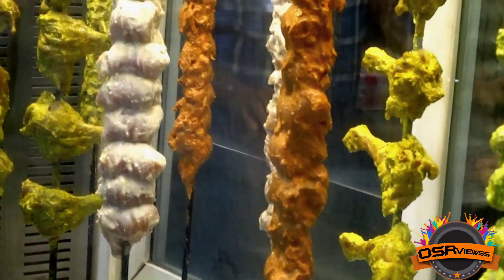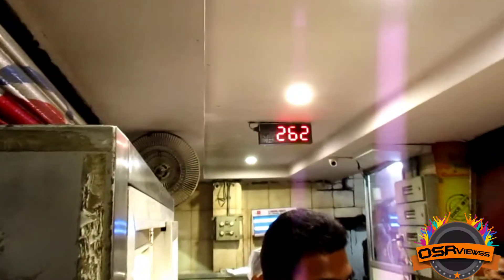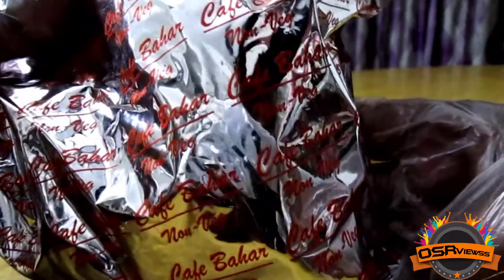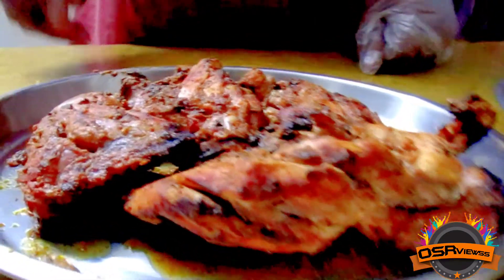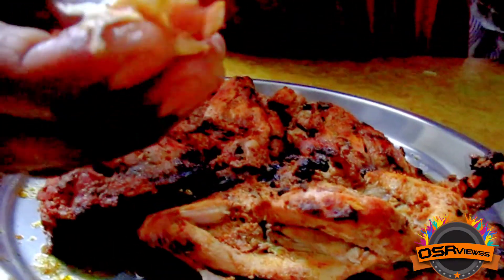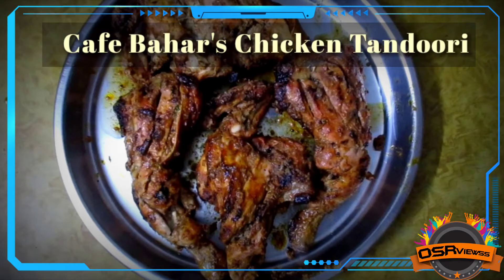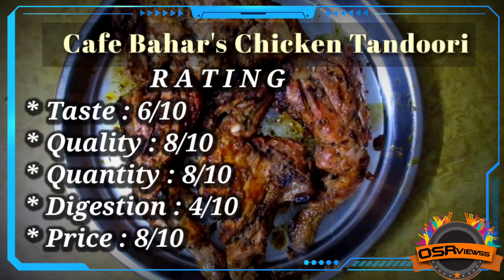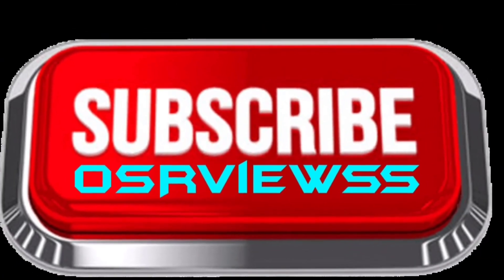Cafe Bahar Hyderabad - CHICKEN TANDOORI | Osrviewss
Cafe Bahar Hotel which is located in Basheerbagh, Hyderabad is one of the oldest Hotels in Hyderabad which was established in 1973. This Hotel is Famous for Hyderabadi Biryani, Tandoori, Kebabs and also Hyderabadi Haleem during the Festive Season of Ramzaan.

Here in this video, i reviewed about the Cafe Bahar Tandoori Chicken
and Hope this video will be useful.
Kindly LIKE 👍 this Video and SHARE among Friends and Family

Tandoori Chicken | Cafe Bahar Hyderabad | Review by OSRviewss

* Cafe Bahar Tandoori Chicken - ₹220